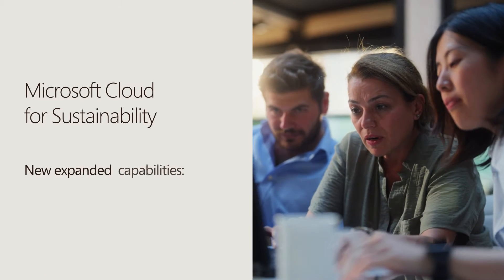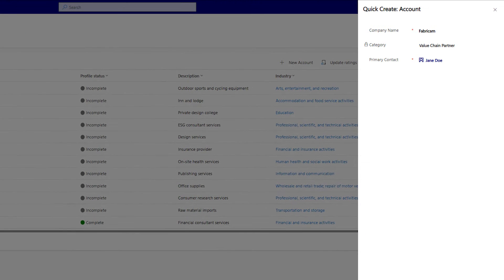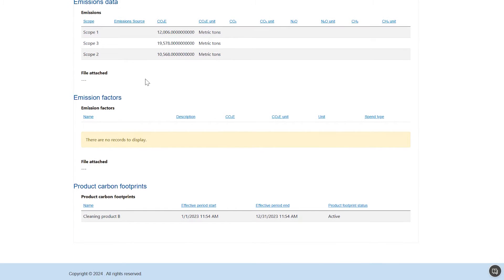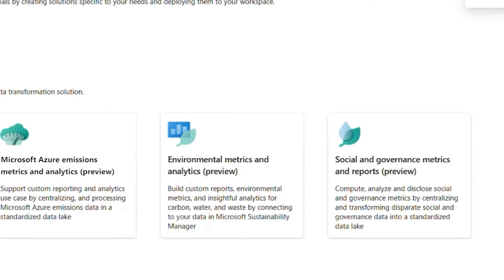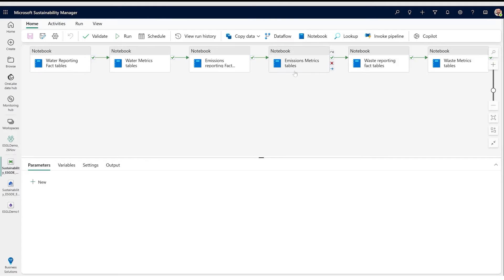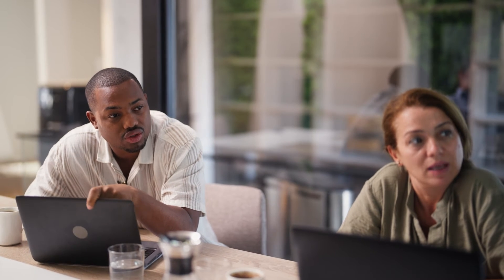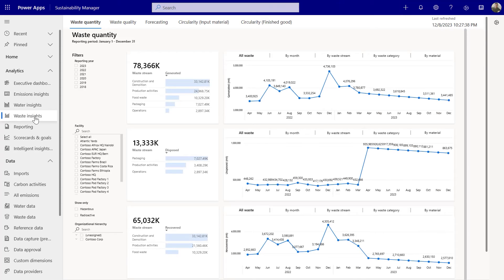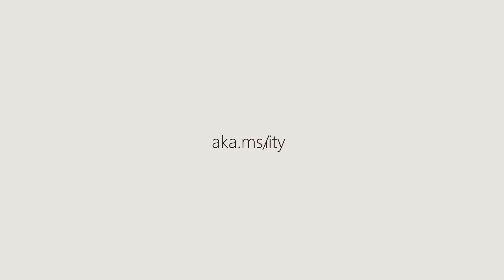Get your data AI-ready with Sustainability data solutions in Microsoft Fabric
Get better insights into your value chain and deeper insights from your data using advanced analytics with Sustainability Data Solutions in Microsoft Fabric.